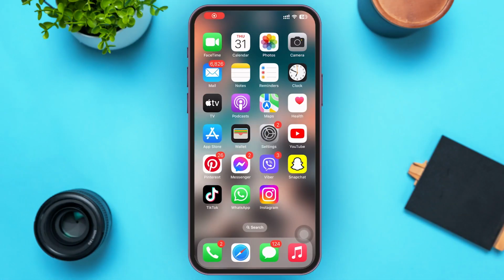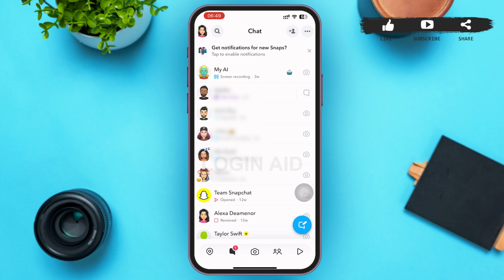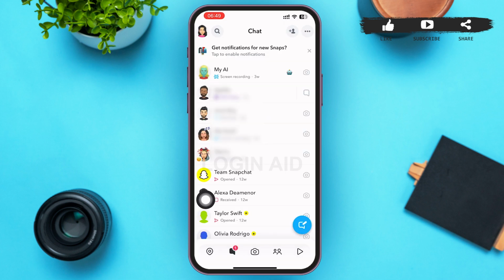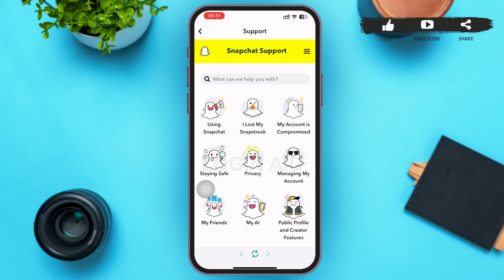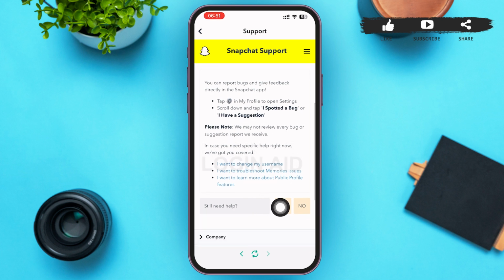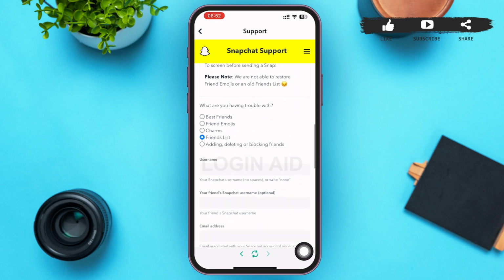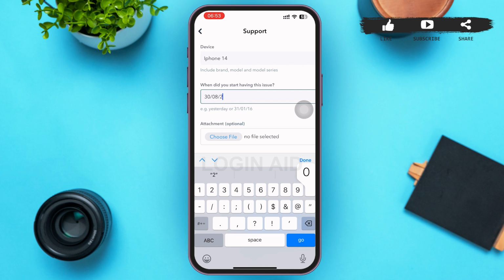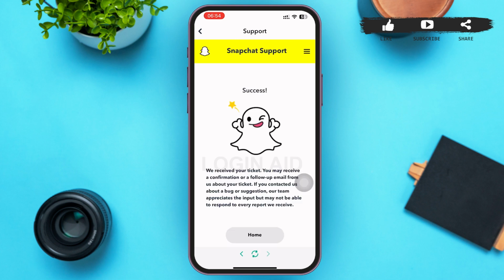How To Fix Too Many Friends Error On Snapchat 2023 | Solve Add Friend Not Working In Snapchat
How To Fix Too Many Friends Error On Snapchat 2023 | Solve Add Friend Not Working In Snapchat Account | Snapchat App

A video guide explaining and answering to your query on fixing too many friends error on Snapchat.